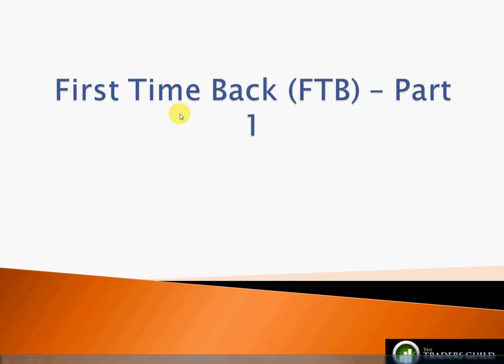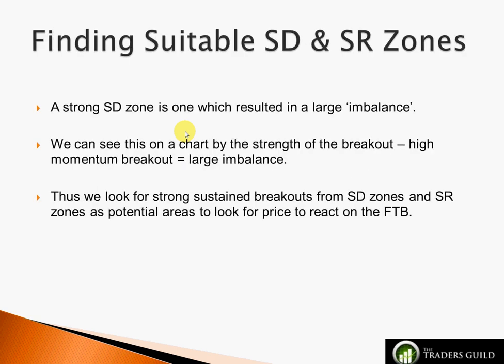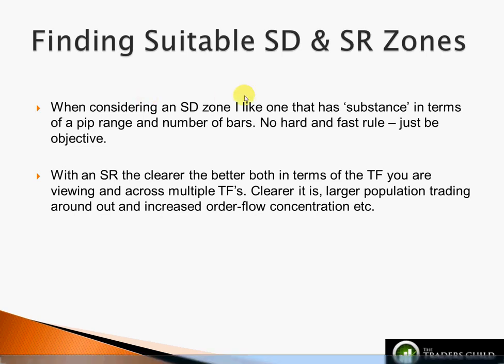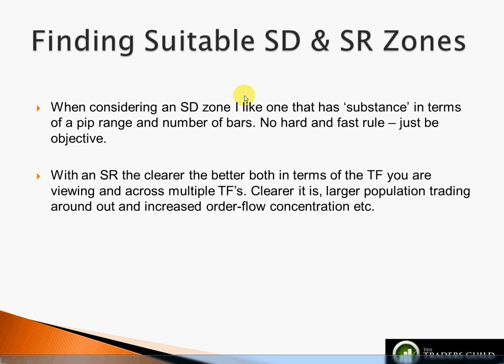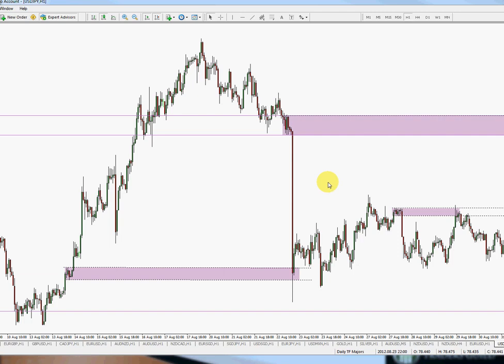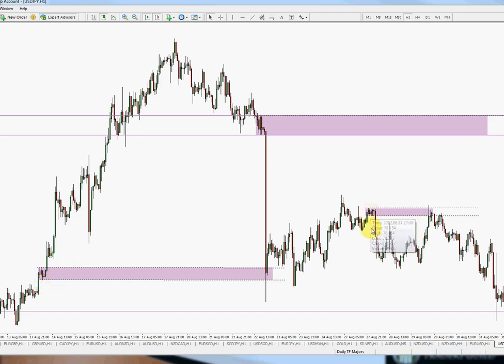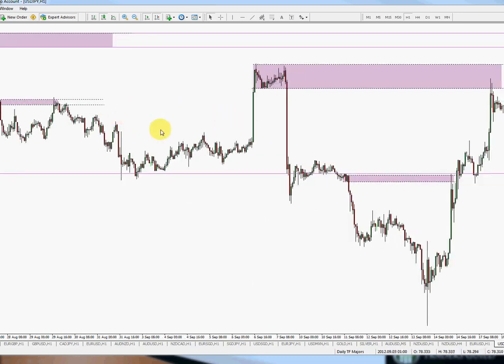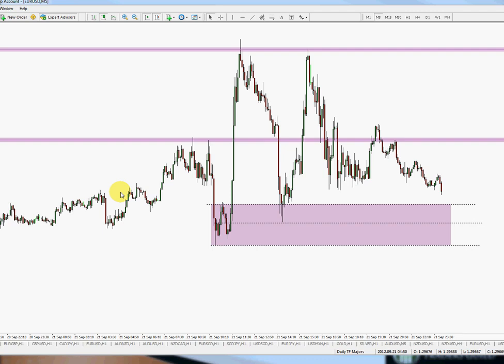FTB EP. 1 | FTB trade(การเทรดจังหวะretraceครั้งแรก)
FTB trade(การเทรดจังหวะretrace) Trading guide